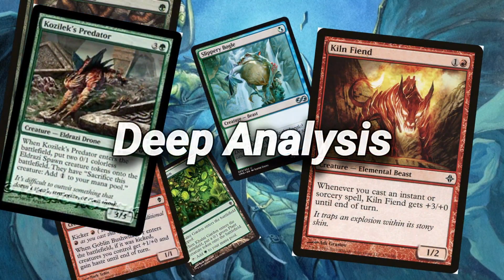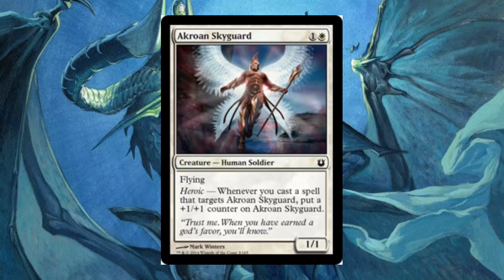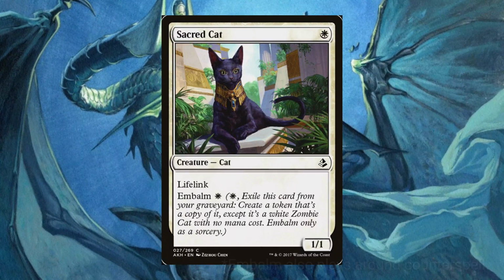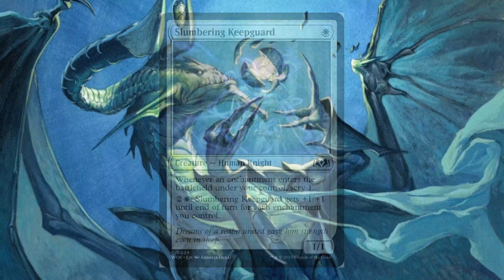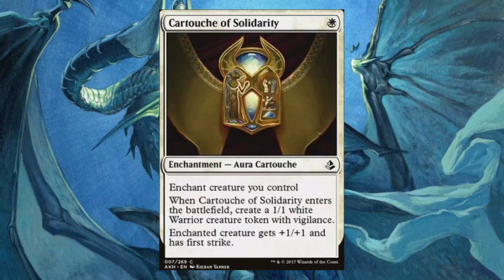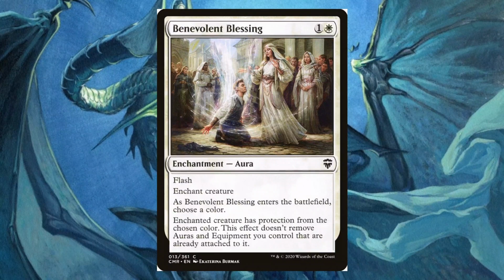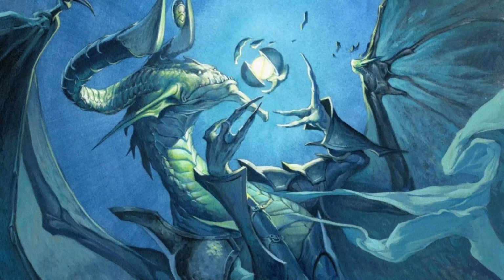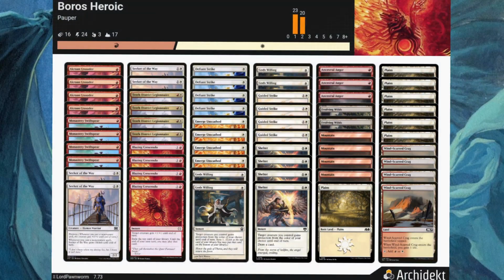Pauper Deep Analysis: Mono White Heroic MTG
This is the first episode of Deep Analysis!
A series delving into various decks in the pauper format. This video is going over the ins and outs of the Heroic archetype.